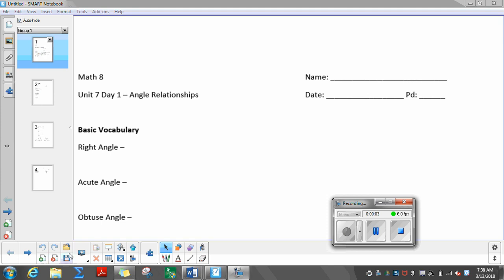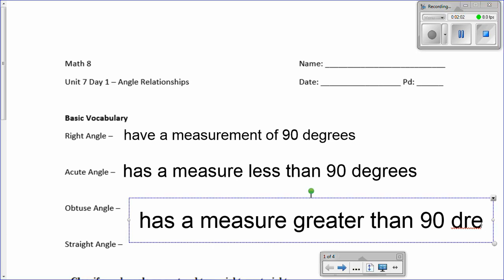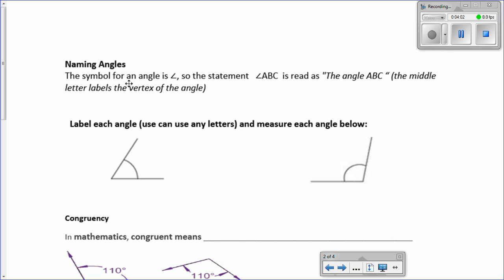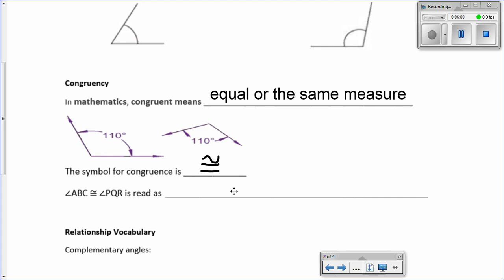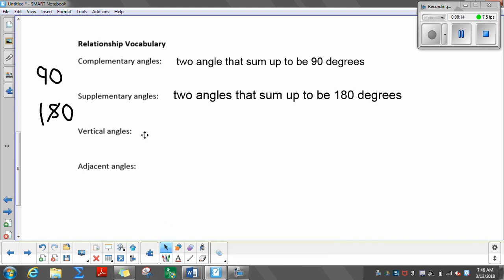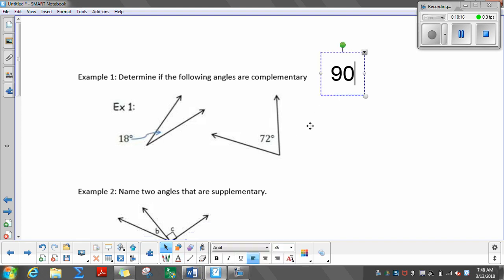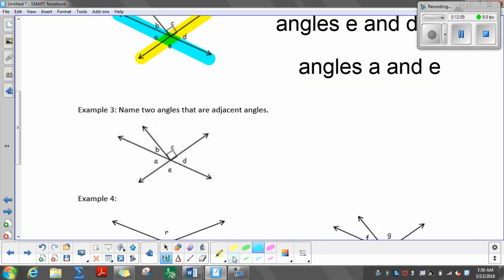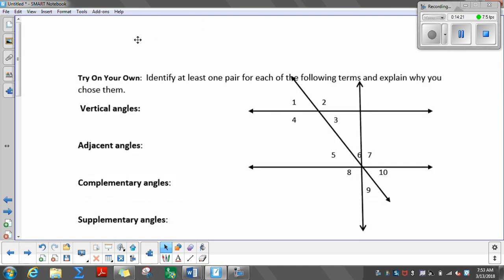M8: Angle Relations (u7 d1 notes)